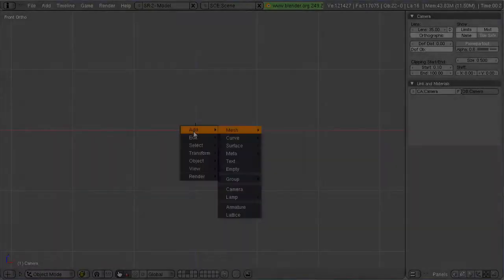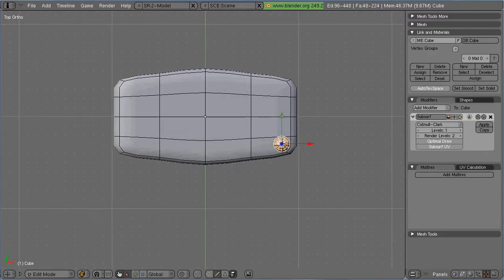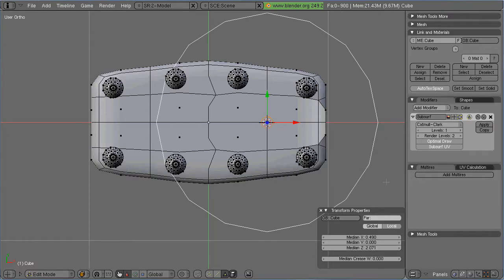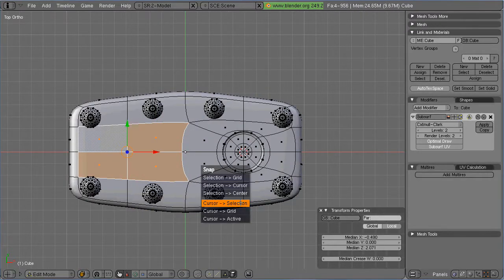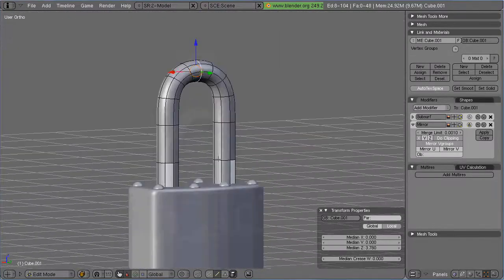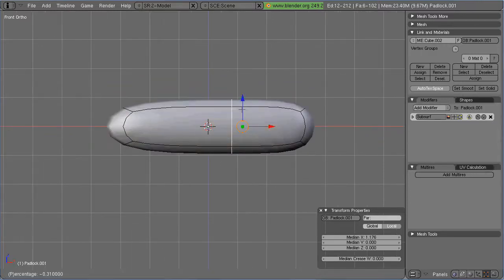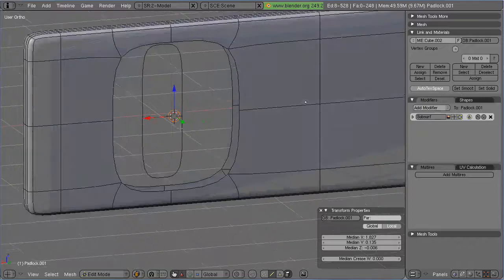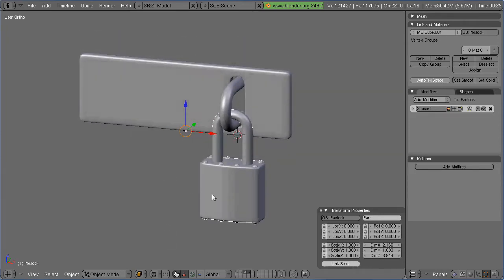Blender Modeling: Padlock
Finishing up the modeling now. Just needed a padlock.